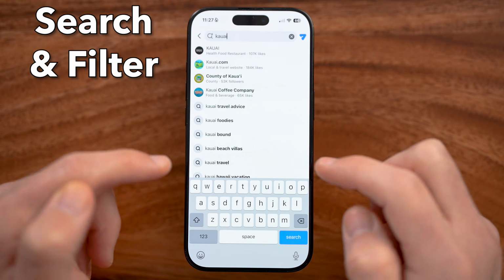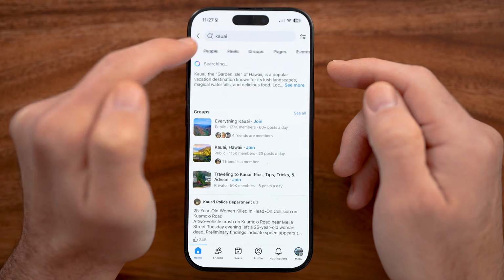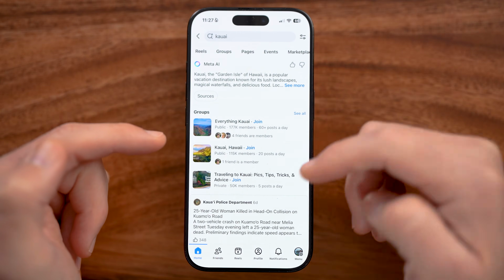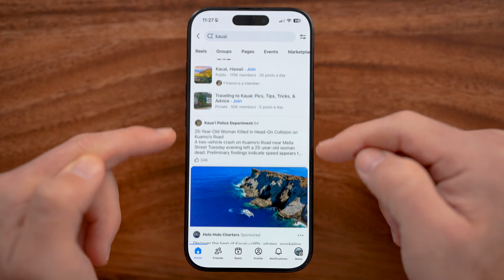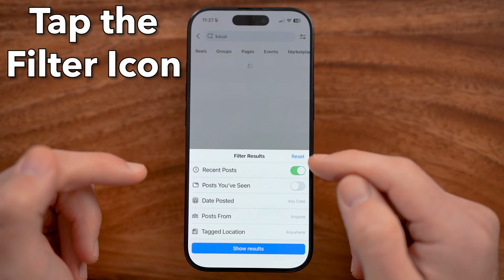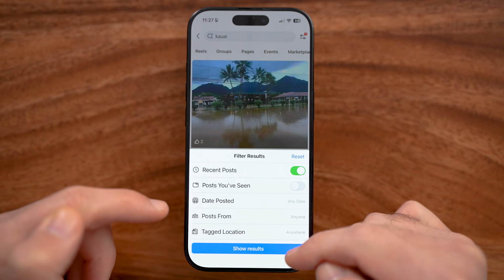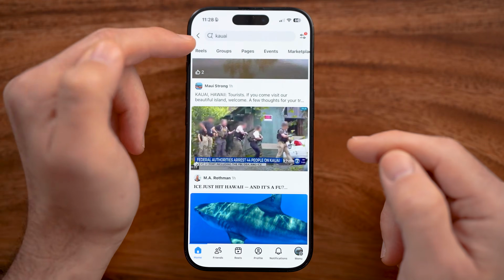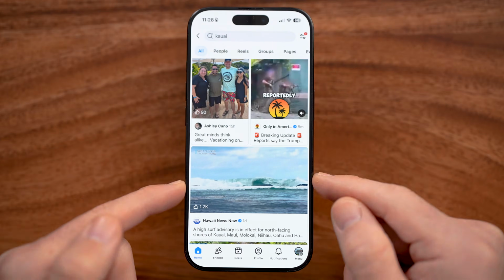How To Fix Facebook Search By Posts Not Showing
Here's how to fix Facebook search if you can no longer search by posts or if it's not showing up for you.